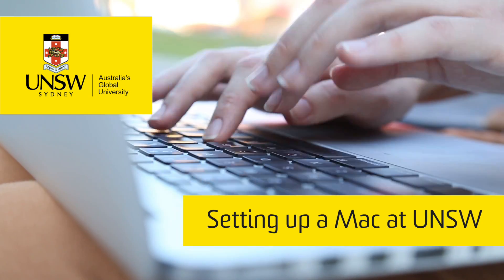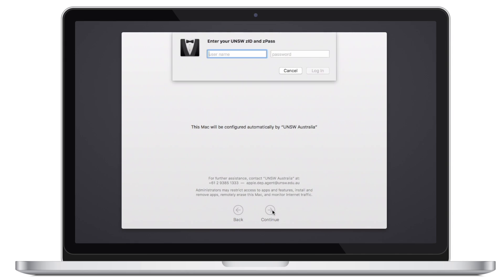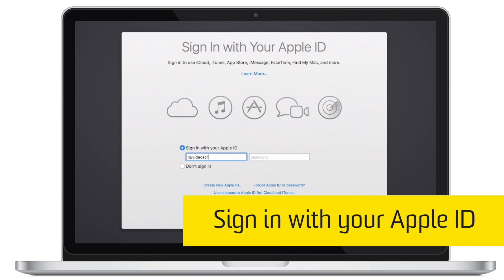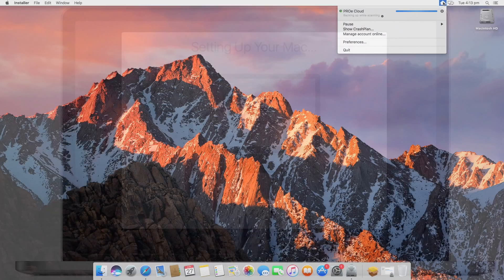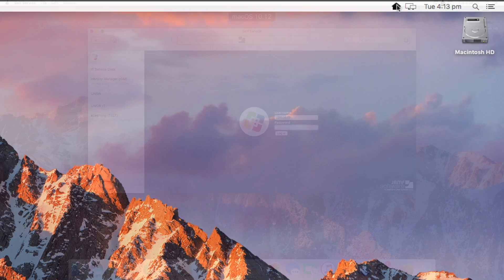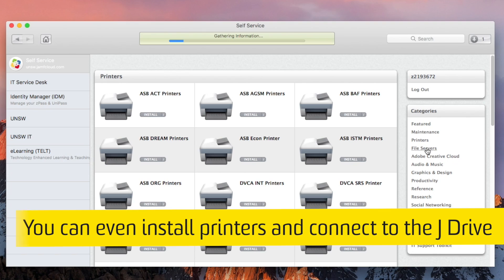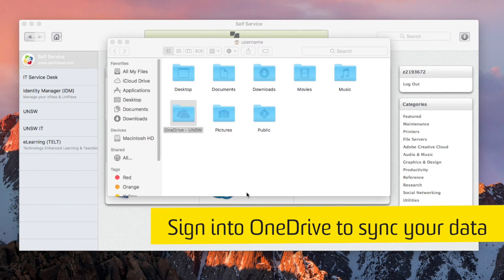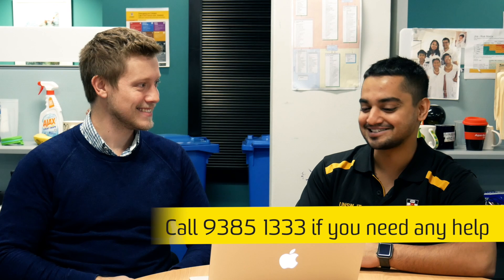Setting up a Self Service Mac at UNSW Australia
Setting up a Mac at UNSW has never been easier. Simply log in with your zID during the set up assistant, and your Mac will download the self service application - allowing you to install the apps you need, connect to printers, and troubleshoot IT problems yourself.

About UNSW is the place to explore what's on offer at UNSW Sydney (the University of New South Wales), a powerhouse of cutting-edge research and teaching in the Asia-Pacific based in Sydney.